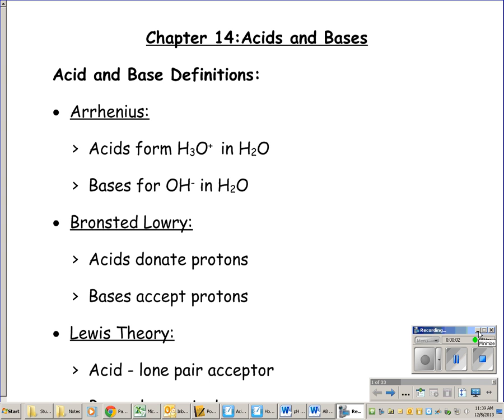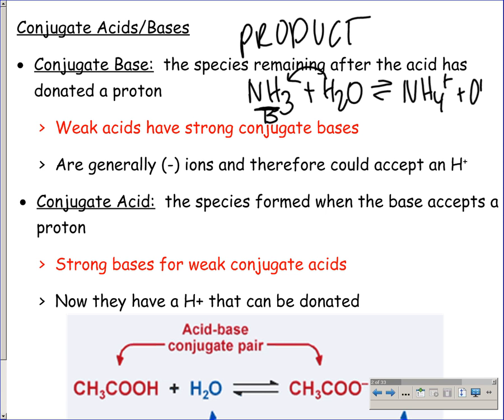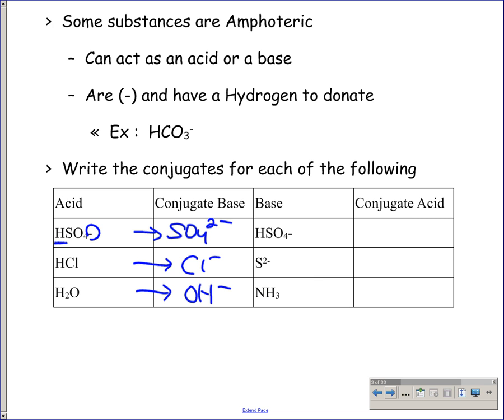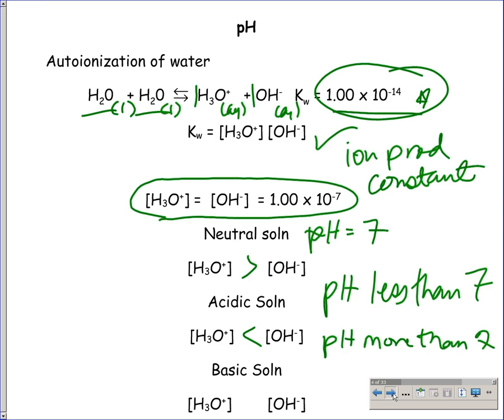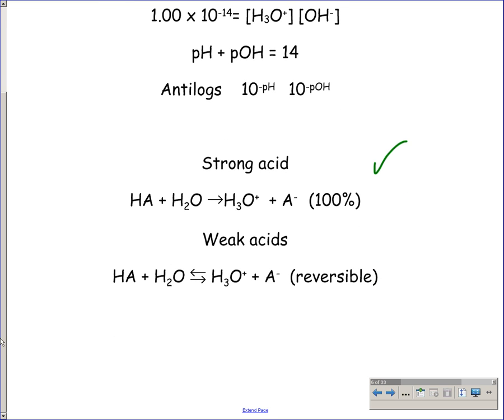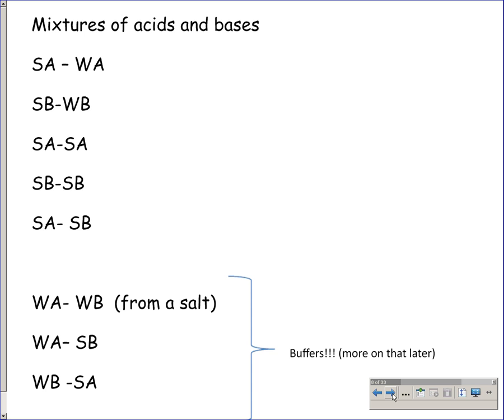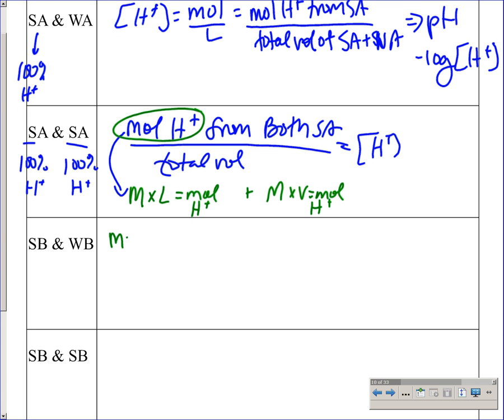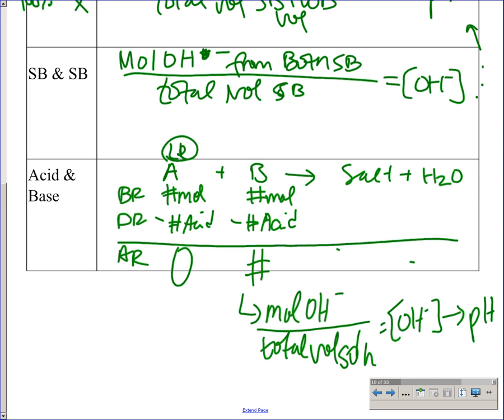Acids and Bases Review for Reading Guide Unit 8